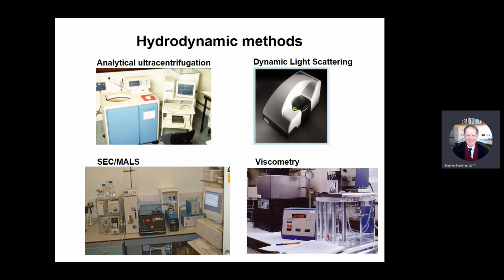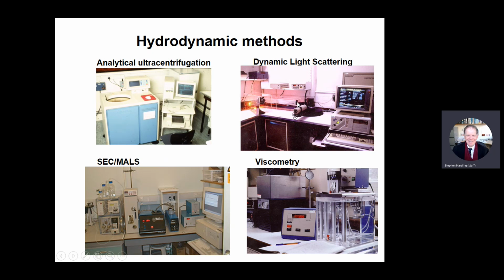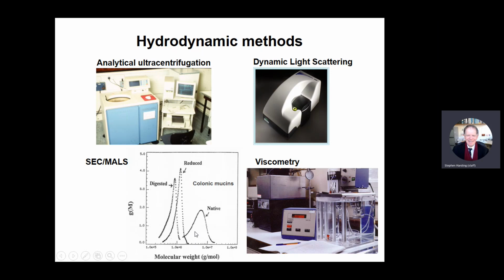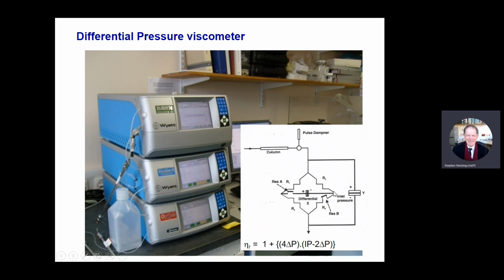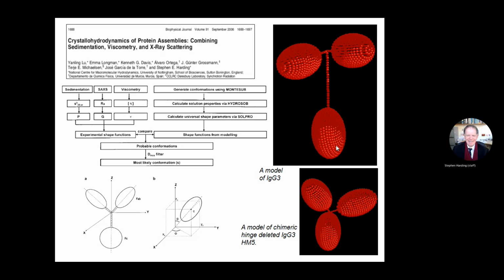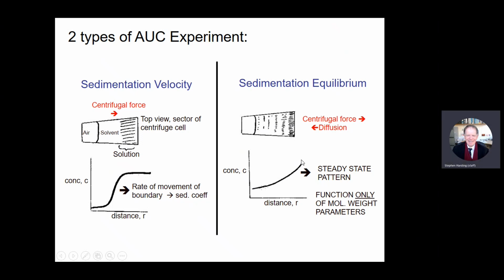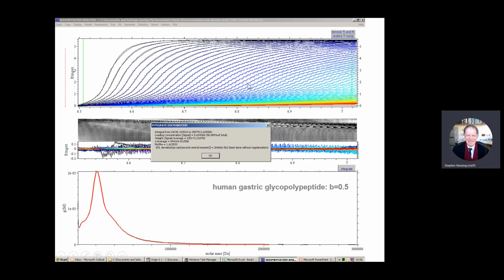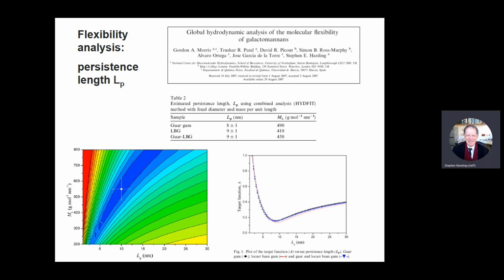Introduction to Hydrodynamic Techniques